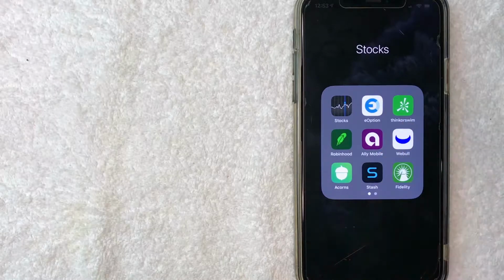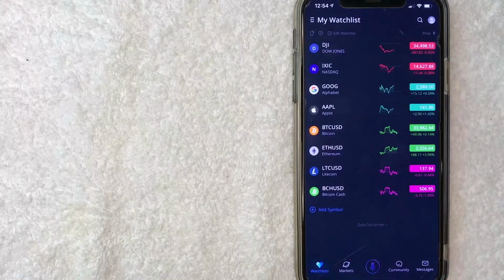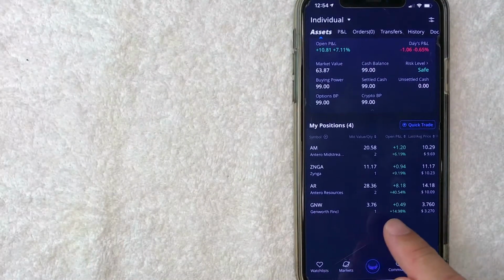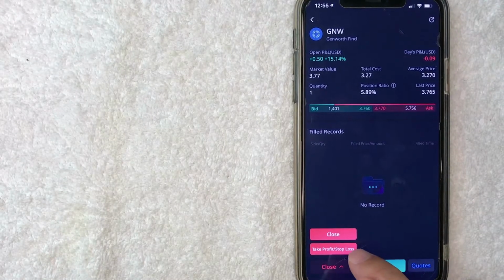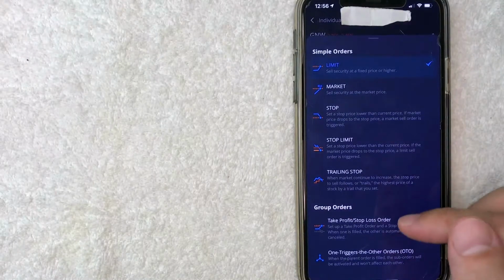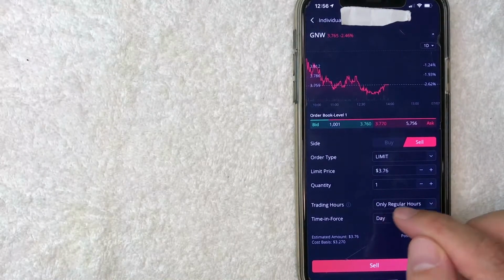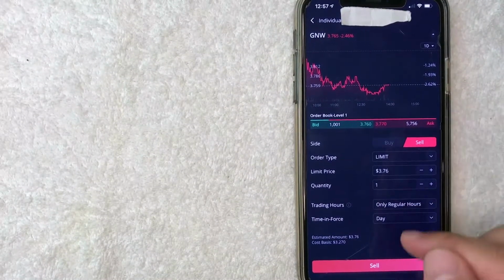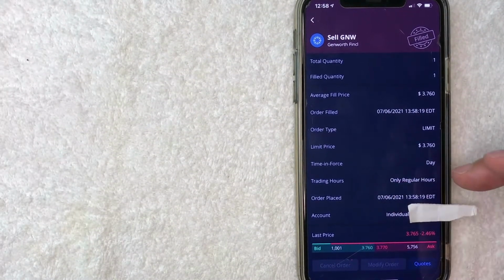🔴 How Do You Sell Stock On Webull 🔴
Webull Financial LLC (Chinese: 微牛证券) offers an electronic trading platform, accessible via mobile app and desktop computer, for the commission-free trading of stocks, exchange traded funds, options, margins, and cryptocurrencies.

History
On May 24, 2017, Webull Financial LLC was established as a Delaware limited liability company by Wang Anquan, a former employee of Alibaba Group.

On May 30, 2018, the company released its mobile app for iOS and Android.
In May 2020, it received SEC approval to launch a robo-advisor.
By August 2020, it had over 11 million registered users.
In October 2020, it had 750,000 daily active users.
In November 2020, Webull began supporting cryptocurrency transactions.
On January 28, 2021, Webull halted buy orders for stocks affected by the GameStop short squeeze, but reversed course and allowed buy orders starting at 2:35pm that day. On that day, Webull recorded its highest ever number of active daily users at 952,000.  That week, approximately 1.2 million people downloaded the Webull mobile app.
In June 2021, Webull began talks of an initial public offering, with considered evaluations of $400 million.